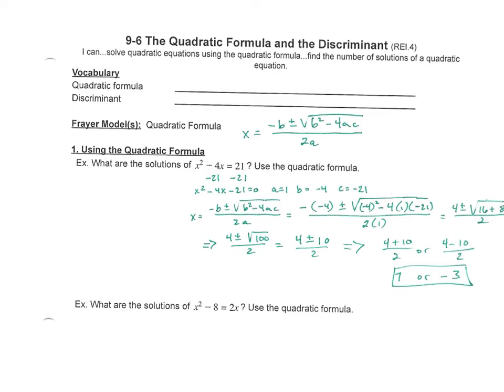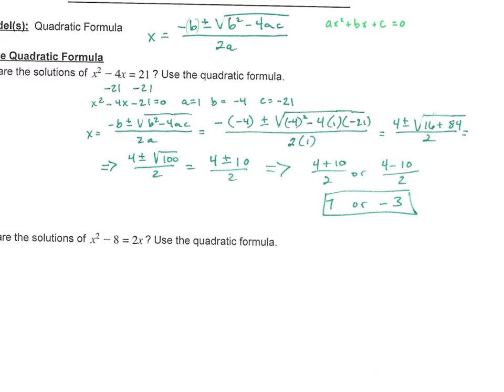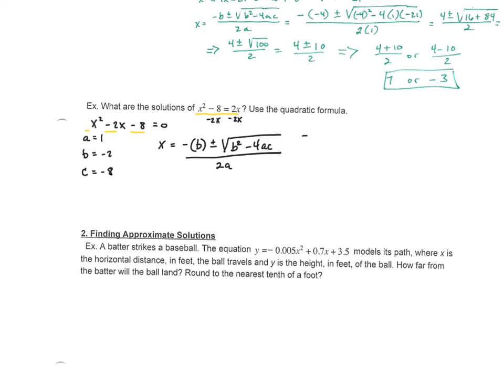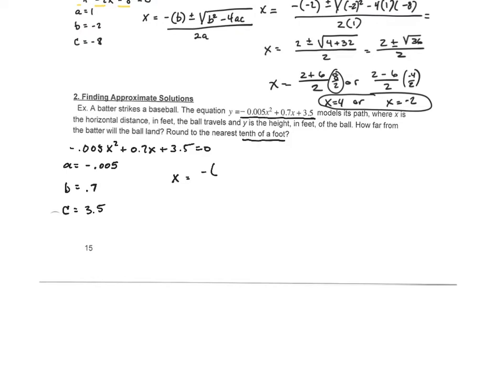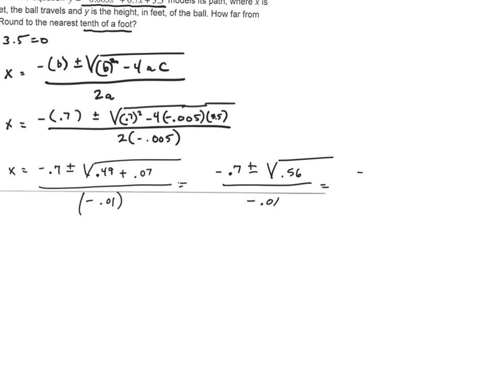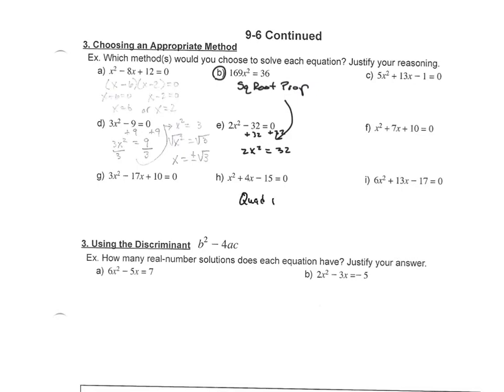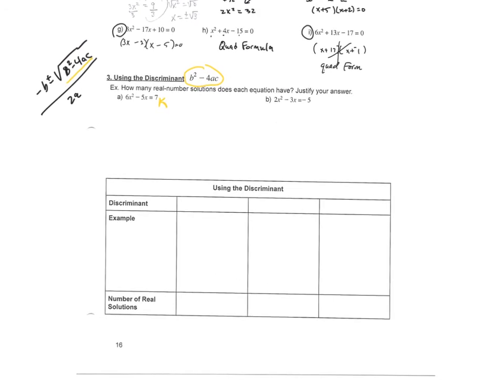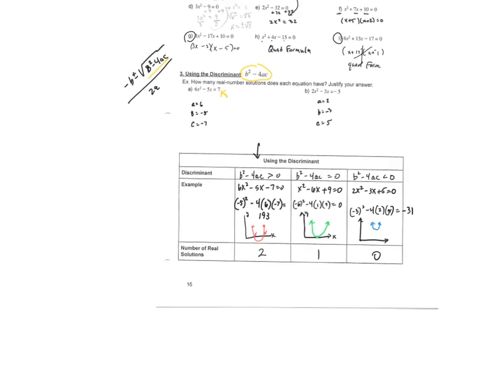9-6 The Quadratic Formula Notes - LHS Algebra 1